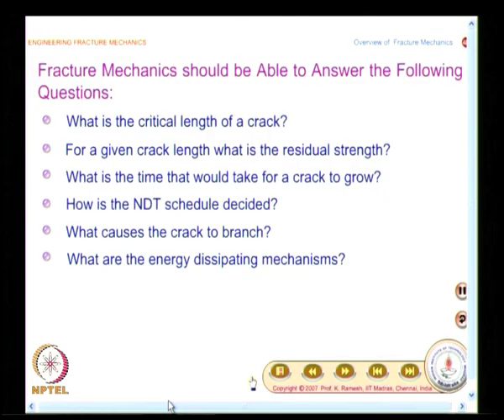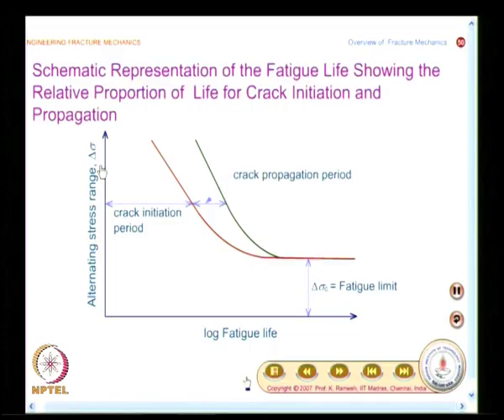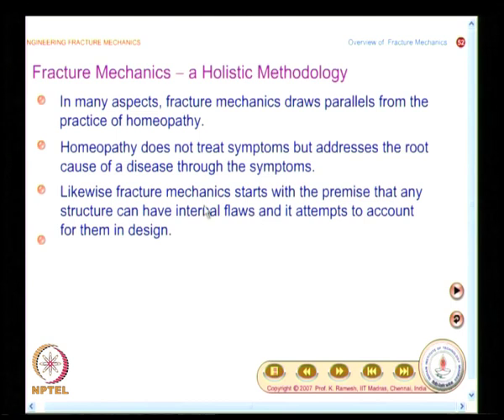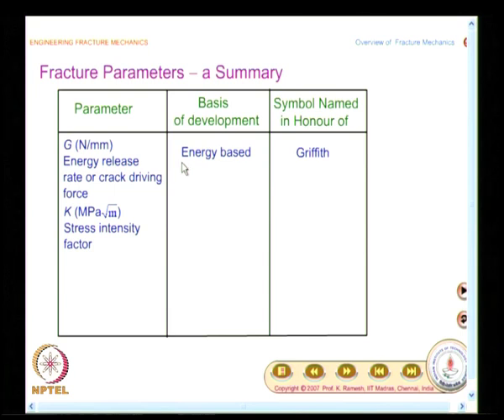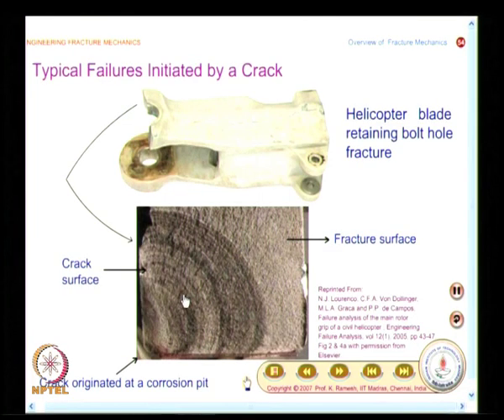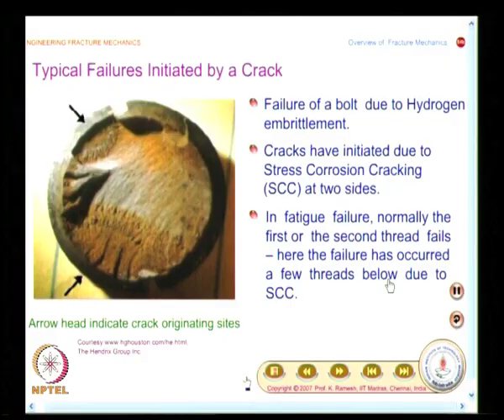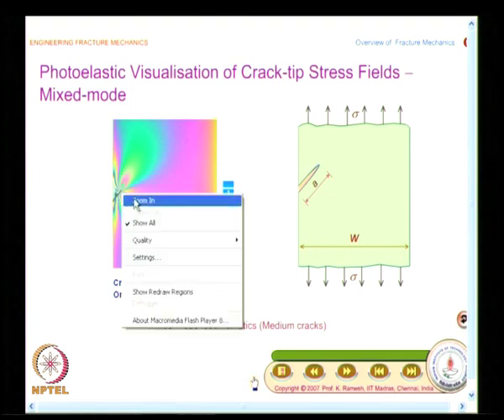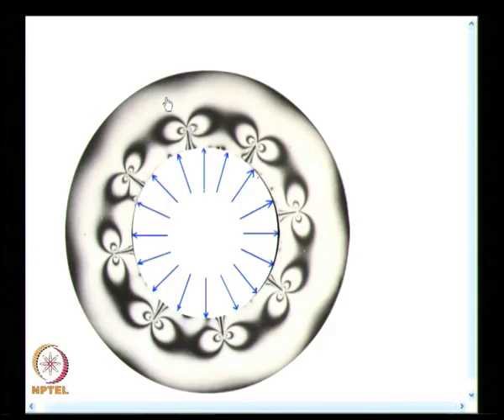Fracture Mechanics is Holistic